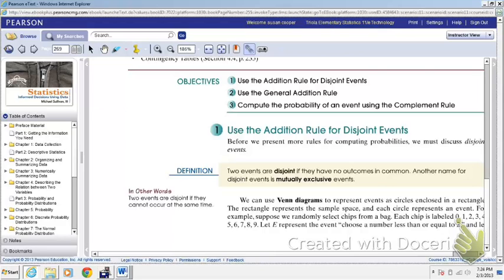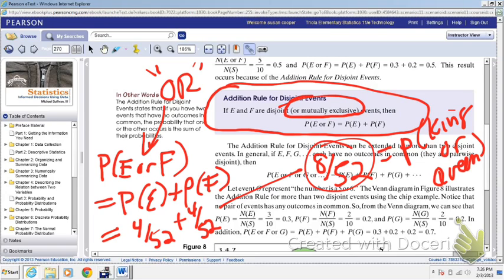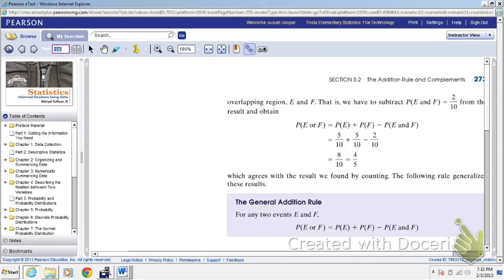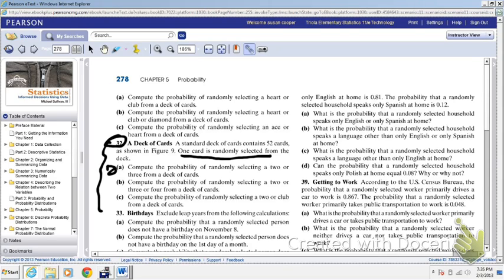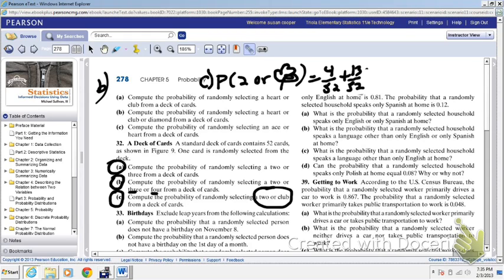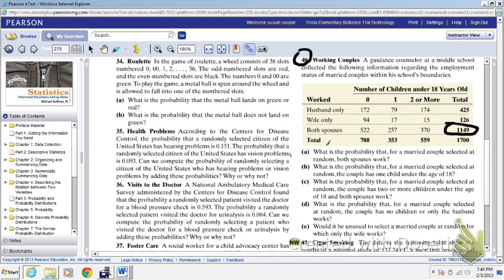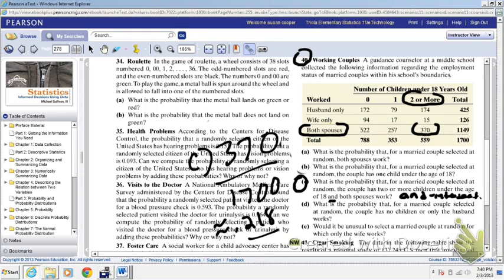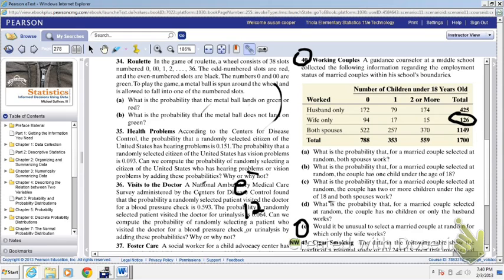probability part two